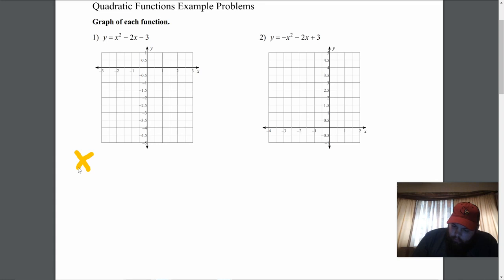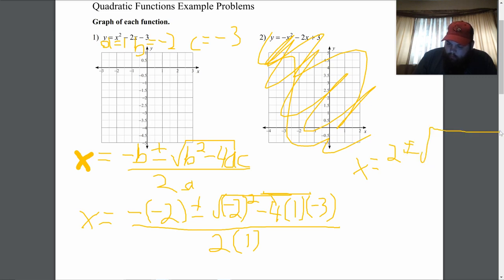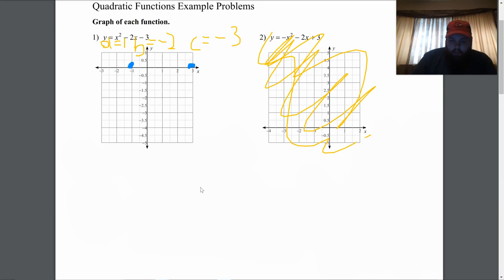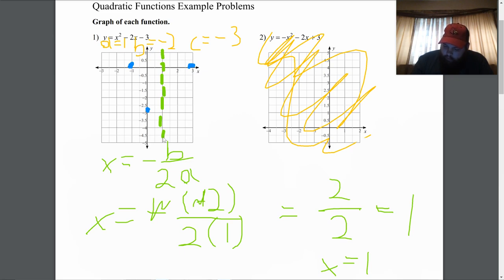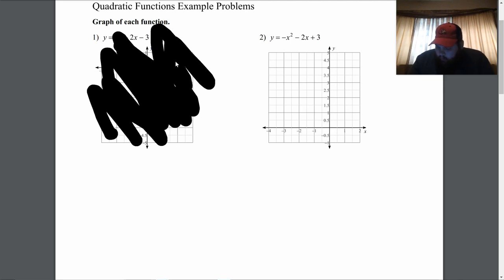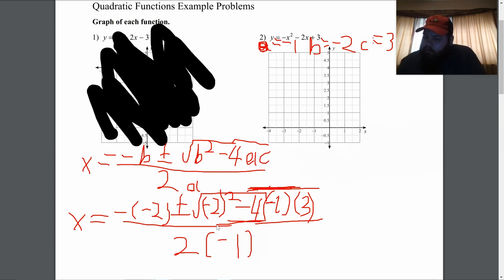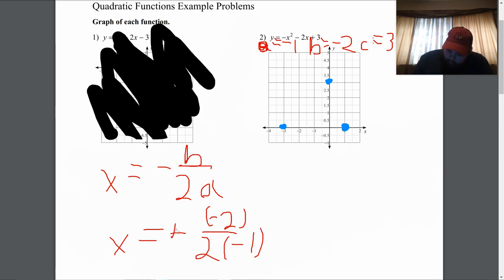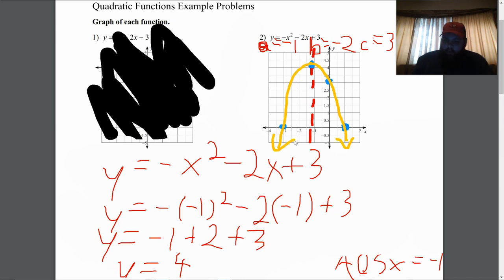NTI Week 4 Quadradic Functions Examples